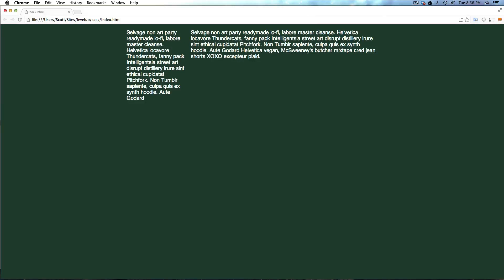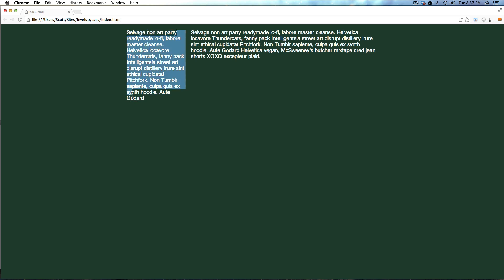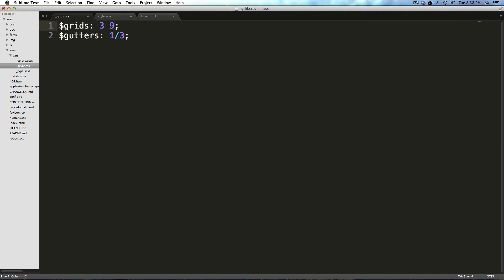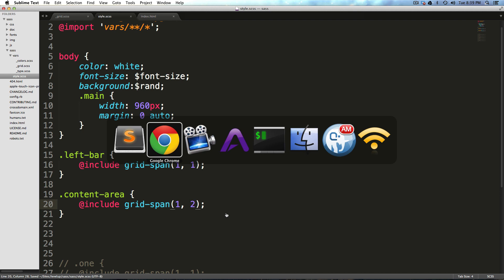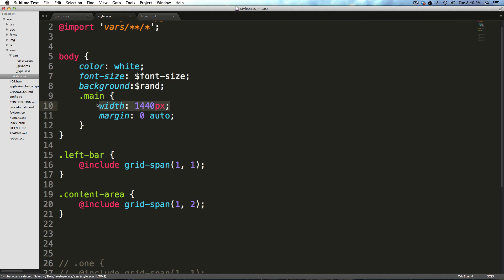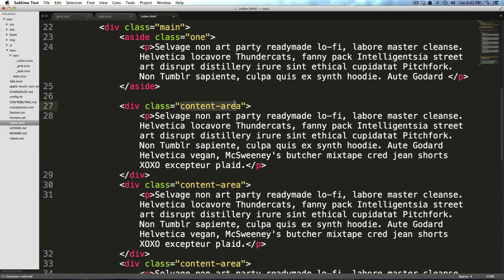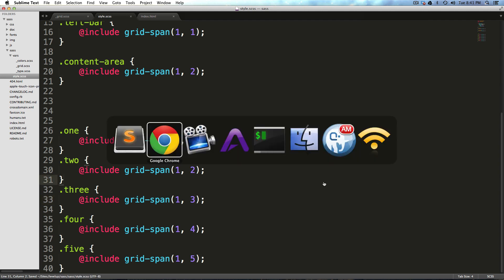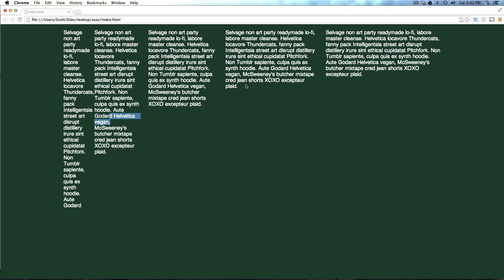Sass Tutorials #25 - Asymmetric Grids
The 25th video in the Sublime Text 2 tutorial series. Here I show you how to create  asymmetrical grids with the Singularity Grid System.